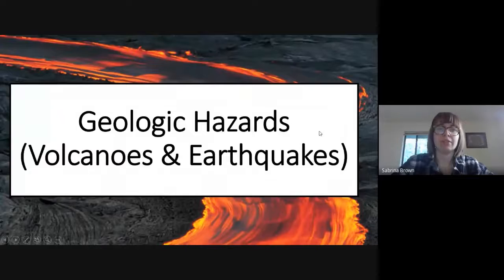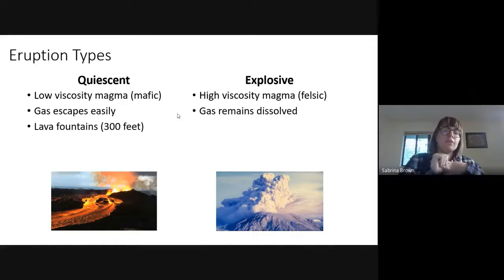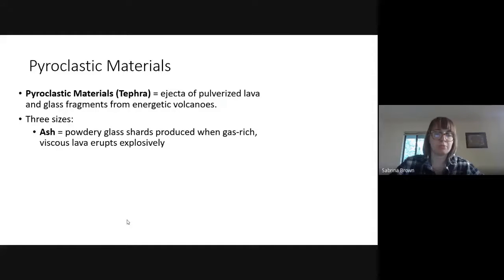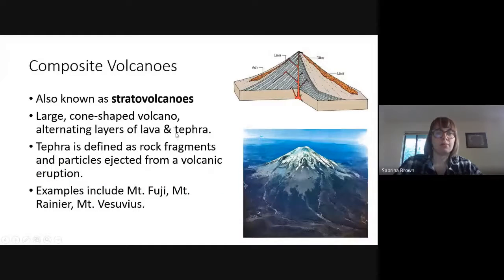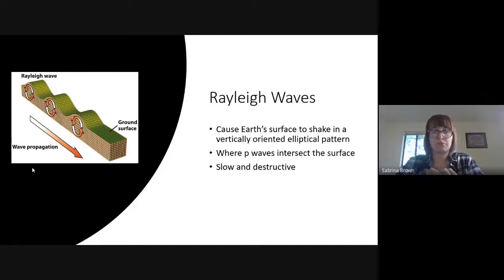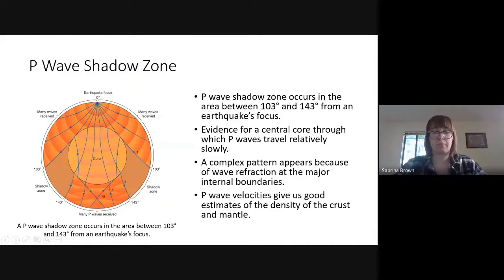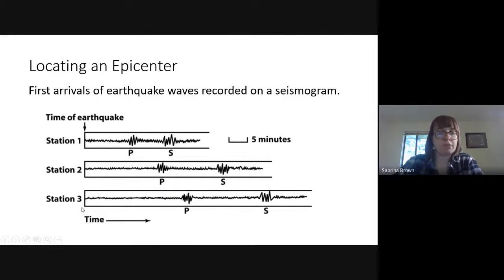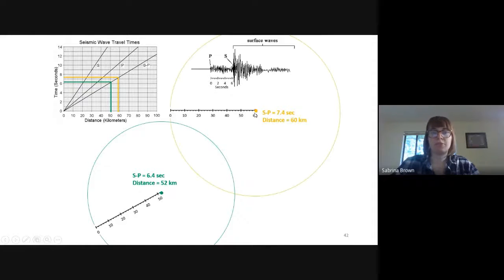Environment Around Us - Volcanoes & Earthquakes